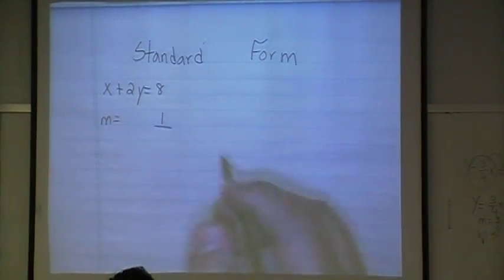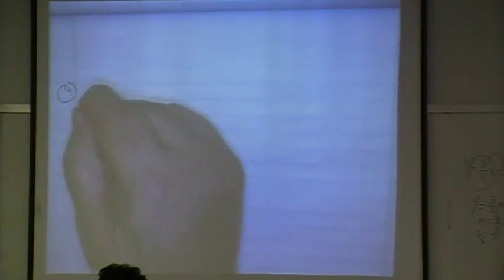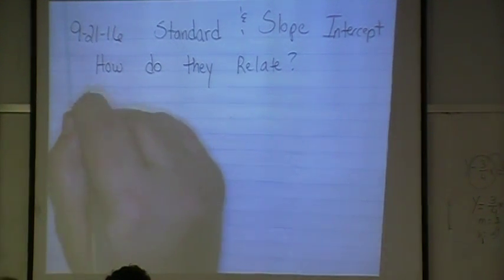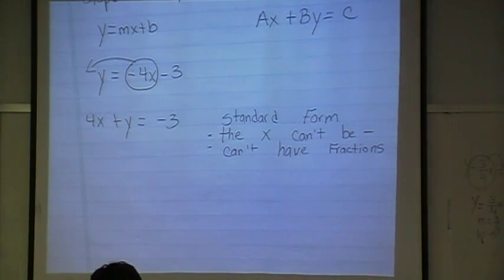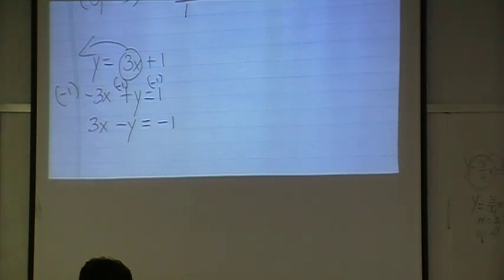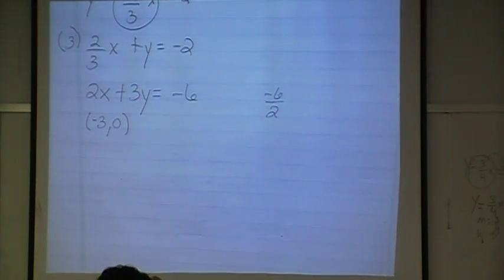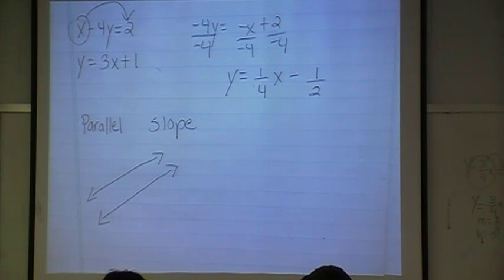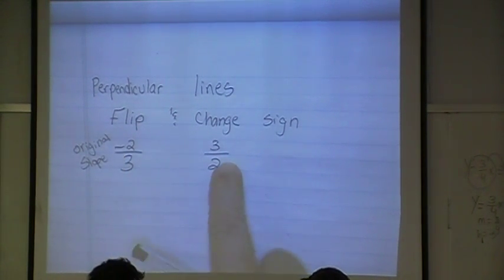9 21 math 1